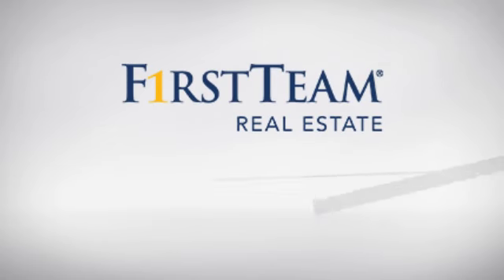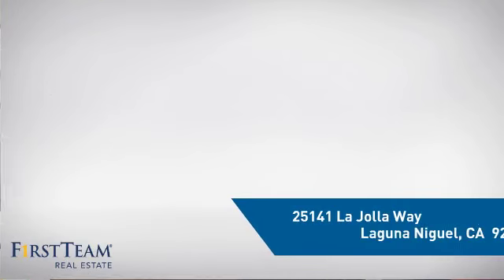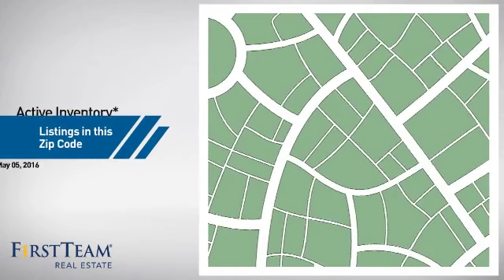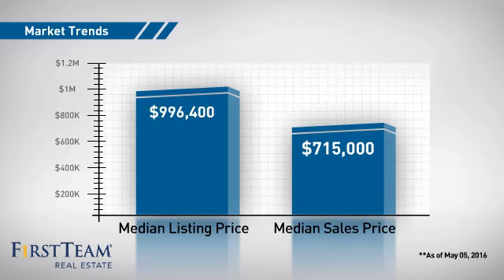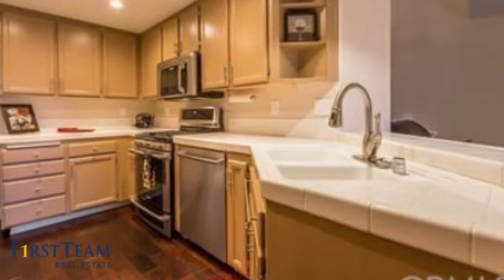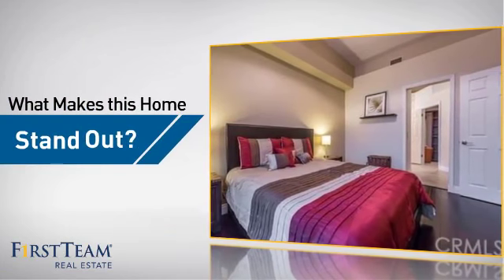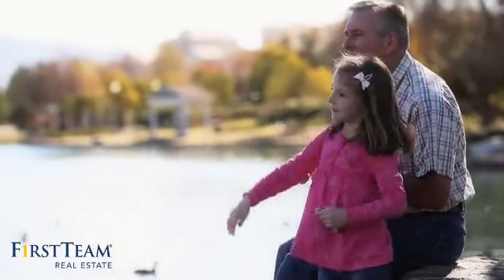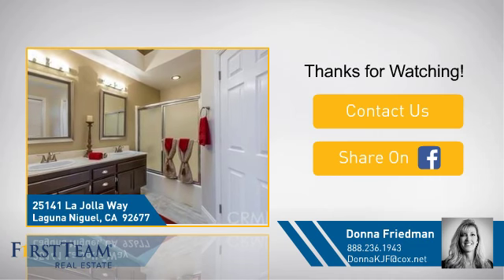25141 La Jolla Way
Charming Expressions condominium in sought after Rancho Niguel community, just miles from the beach!  This home features beautifully upgraded flooring, cathedral ceilings, neutral paint, ceiling fans, inside laundry, and an attached garage.  The light and bright kitchen features upgraded appliances that include stainless steel convection oven, stainless steel microwave, and newer stainless steel Bosch dishwasher.  The home has upgraded baseboards and door casings throughout. The property also comes with Newer Bryant heating and air-conditioning as well.  The second bedroom has a cathedral ceiling and is configured as an open loft.  The home also has a spacious patio that opens to the dining area.  Enjoy the community pool nearby, as well as HOA paid water and trash removal and NO Mello Roos!  You will enjoy the convenience of being located near shopping, entertainment, fitness centers the beach, and the toll roads.